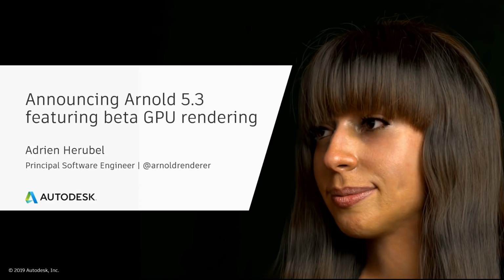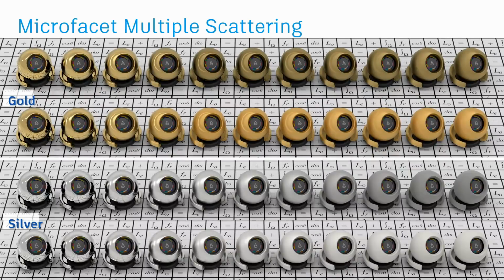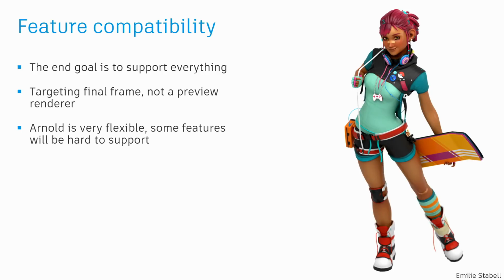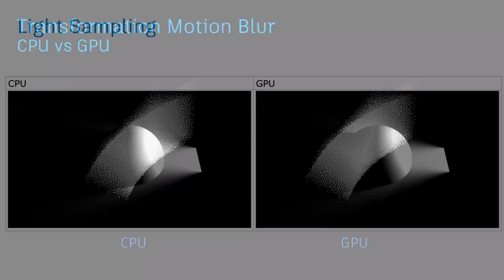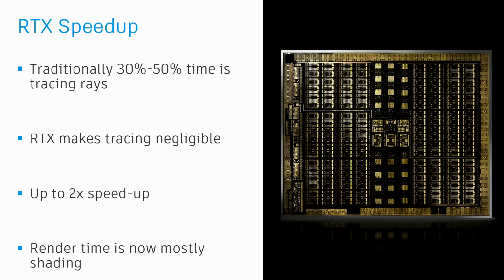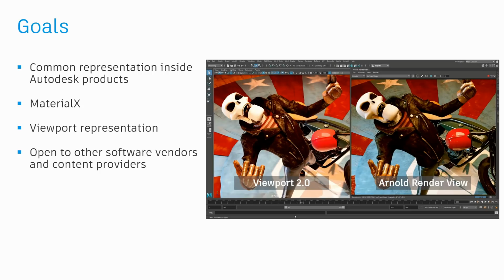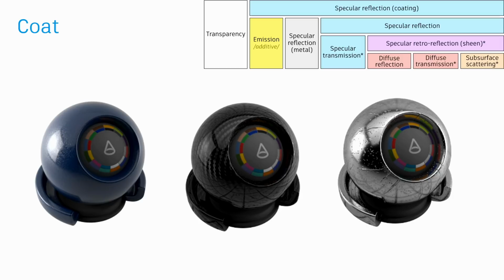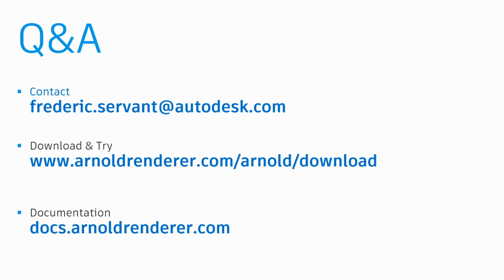Bringing the Arnold Renderer to the GPU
Join lead engineer for Arnold GPU, Adrien Herubel, to learn all about Arnold, Autodesk's Academy Award winning production renderer for visual effects in films.
NVIDIA GTC 2019. GPU Renderers